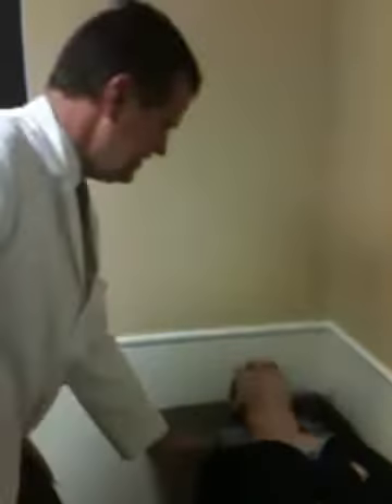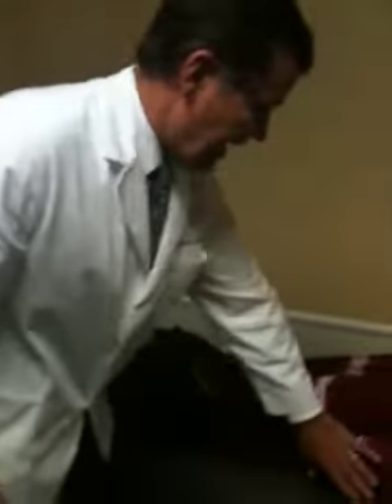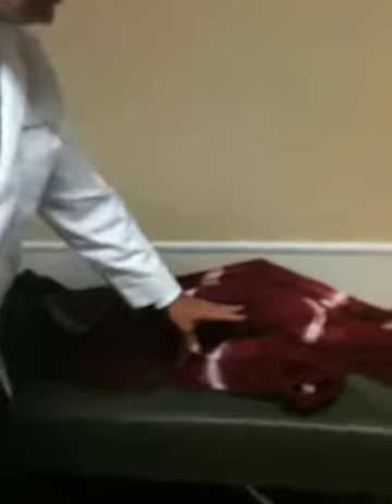LaPowerPlate.com Chiropractic Corner: Ice Therapy for Pain & Swelling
Dr. Vanderbliek DC talks about the benefits of ice on inflammation.